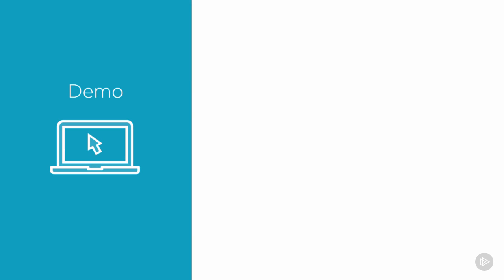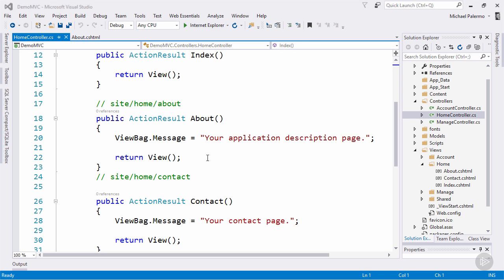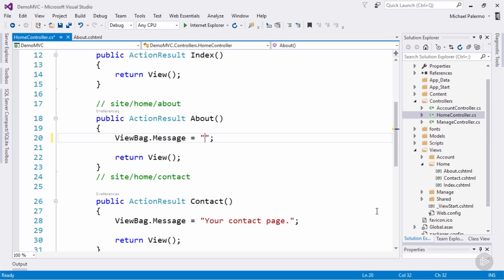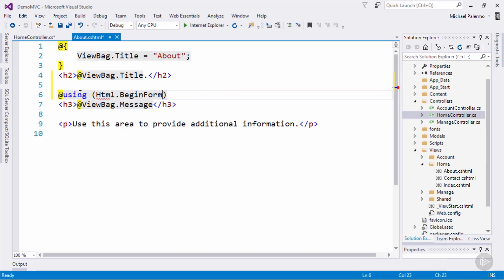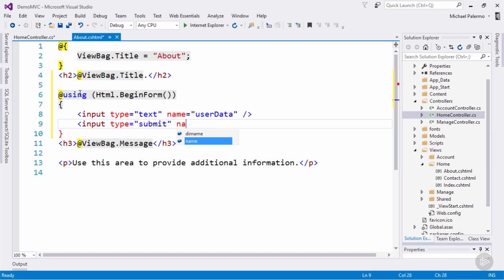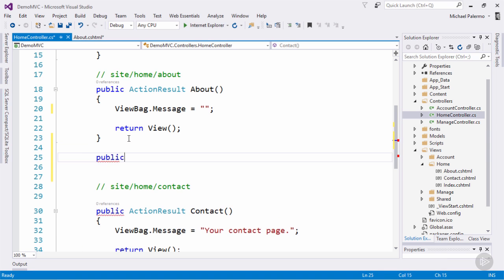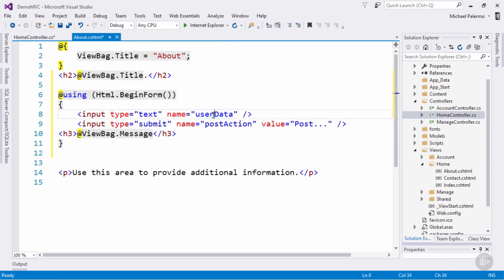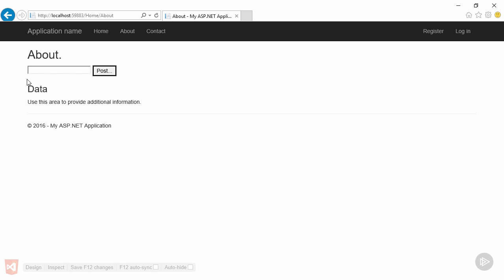ASP.NET Basics - 5.05 Demo Post Data